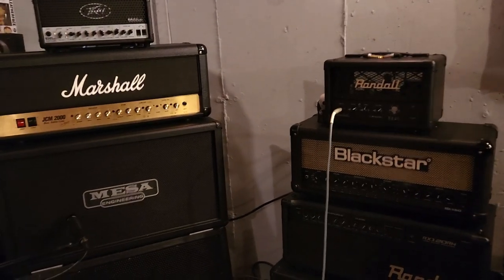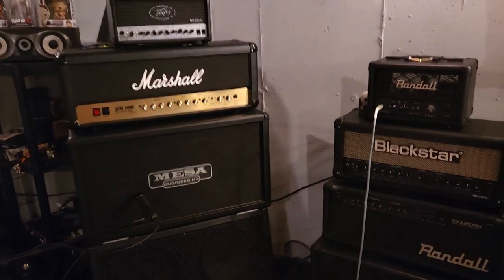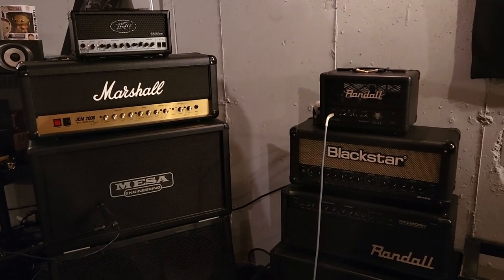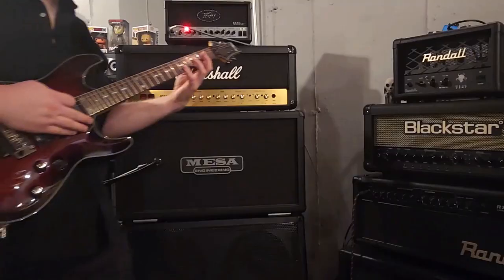CABS MATTER MORE: 5 Amps vs 2 Cabs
MESA 2x12 Rectifier cab vs B-52 LS412A
Peavey 6505 MH
Marshall JCM 2000 DSL 100
Randall Diavlo RD5H
Blackstar ID150H
Randall RX120RH